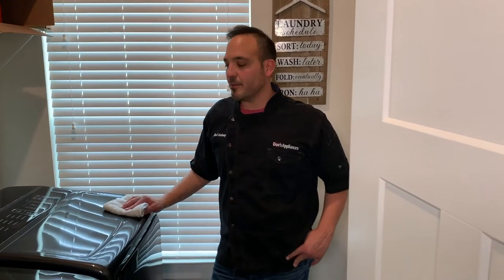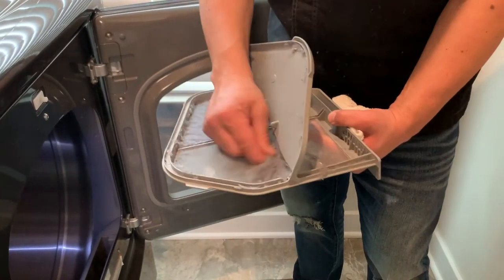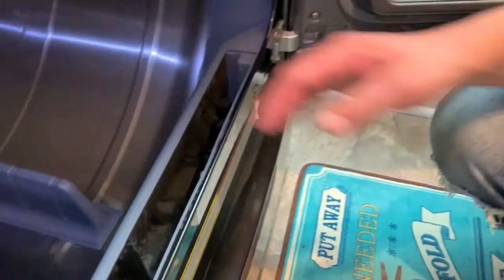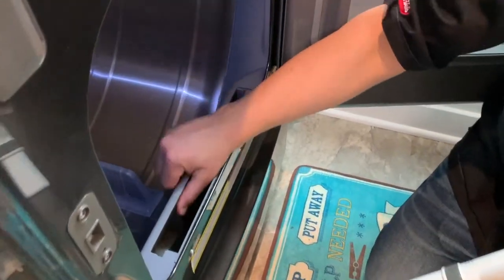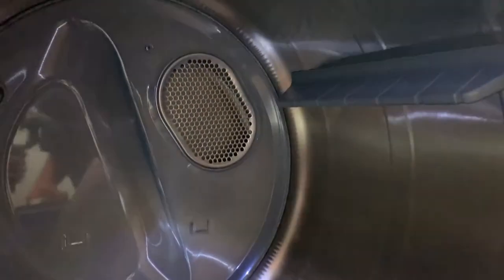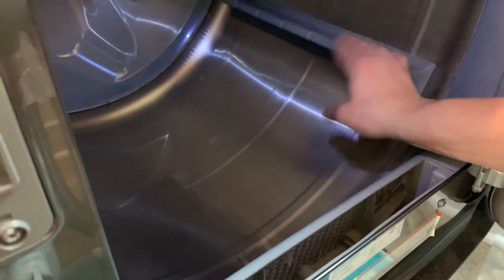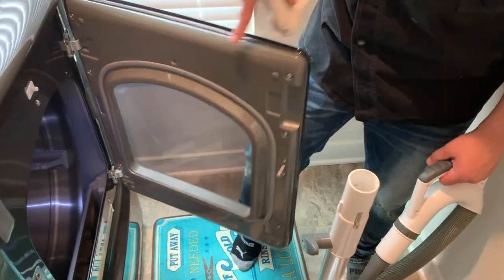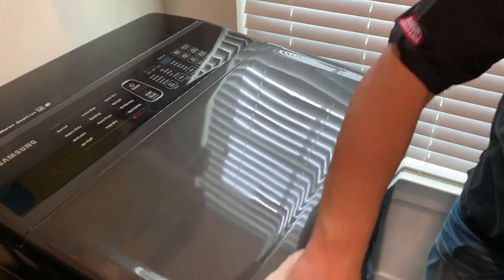How to Clean Dryer Lint Filter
Did you know that failure to regularly clean out your lint filter could potentially cause a fire? In this video, Chef Anthony of Don's Appliances demonstrates how to effectively clean your lint filter in your dryer.

The Dangers of a Dirty Lint Filter

1. Blocking Airflow
The fluffy residue from your clothes, called lint, collects in the filter. When it gets full, it blocks heated air. Since it can't flow freely, your clothes take longer to dry.

2. Using More Power
That's not all. Your dryer also has to use more power to dry your clothes. The harder it works, the more energy it uses up.

3. Strain on the Motor
The extra power it takes and longer drying periods makes the appliance motor work harder. Your dryer motor is at risk of more repairs and a shorter lifespan. Eventually, that costs you money.

4. Fire Hazard
Lint collects in the filter, as well as around it and under it. All of this can become a fire hazard if your dryer overheats or malfunctions. That can really cost you money.